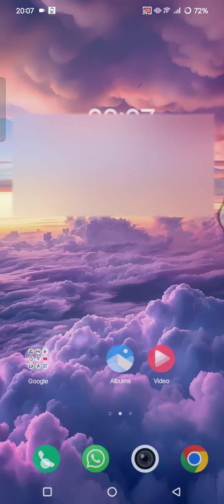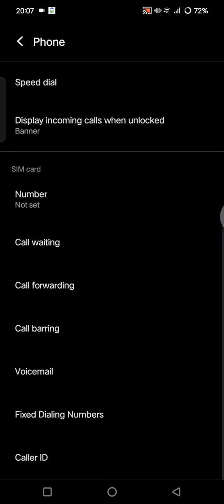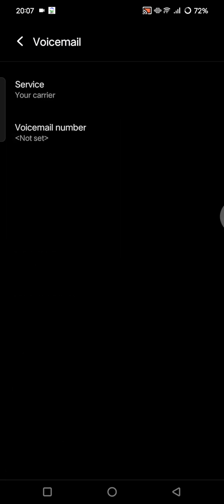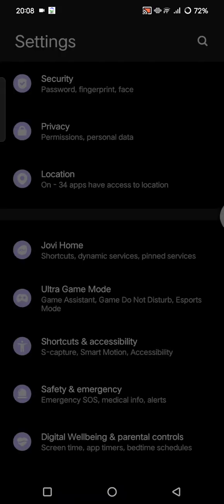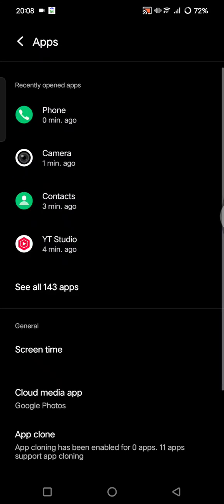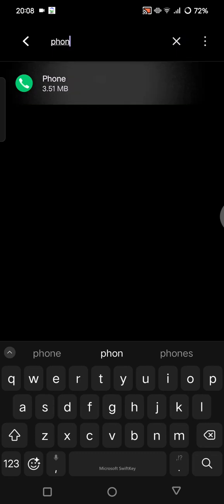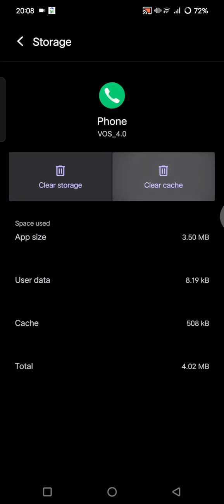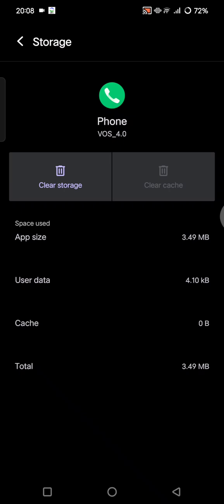⭐ LEARN: How to Reset Voicemail on Android Phone? | English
Having issues with your voicemail or need a fresh start? In this tutorial, I’ll show you how to reset voicemail on your Android phone quickly and easily